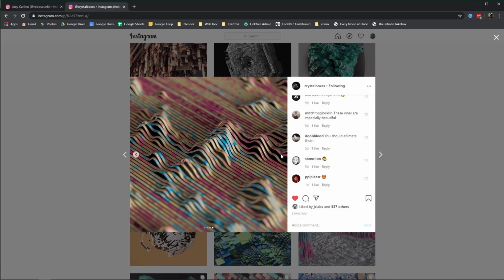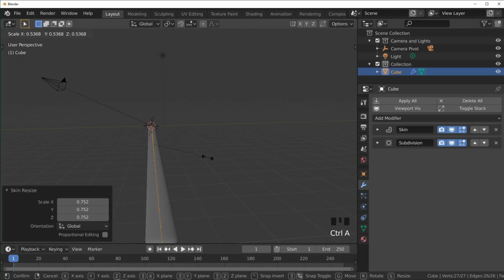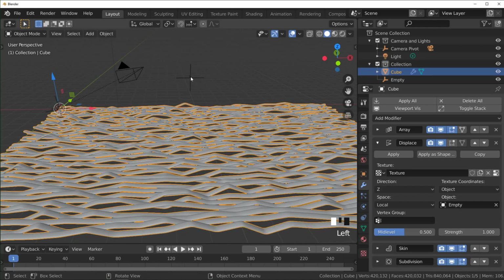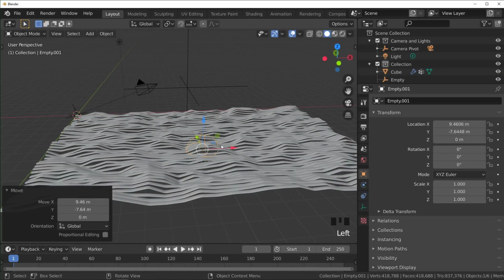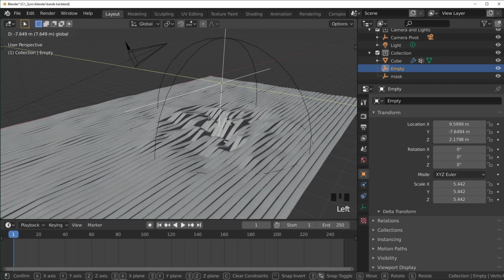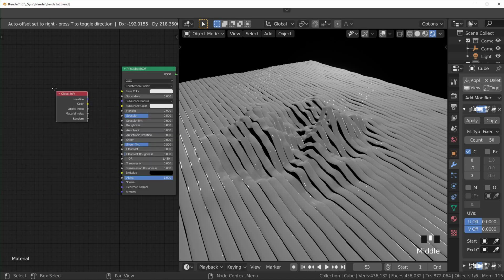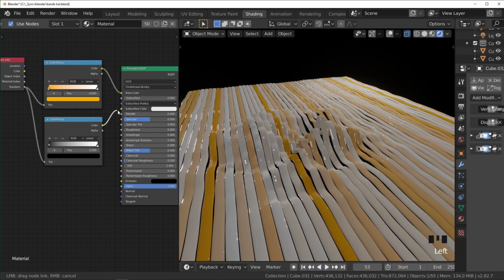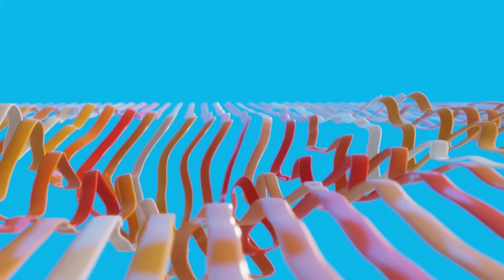Make a Satisfying Animated Loop || Displaced Bands || Blender 2.82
GPU: EVGA GeForce RTX 2070 SUPER
CPU: AMD Ryzen 9 3900X
Motherboard: Asus PRIME X570-PRO
Memory: Team T-FORCE VULCAN Z 64 GB (2 x 32 GB) DDR4-3200
Monitor: LG 25UM58-P 25.0" 2560x1080 60 Hz
Drawing Tablet: XP-PEN Artist 15.6Pro
Mouse: Logitec MX Master 3s
Keyboard: Redragon K580 VATA
Speakers: Mackie CR3-X
Headphones: Beyerdynamic DT 700 Pro X
Microphone: Beyerdynamic M70 Pro X
Audio Interface: Universal Audio Volt 2